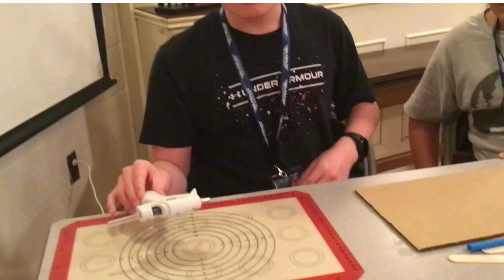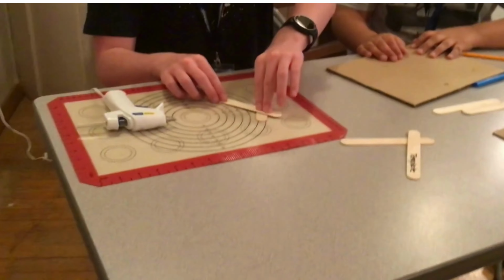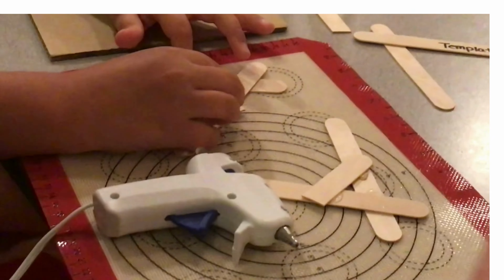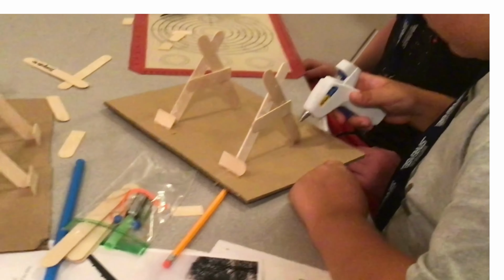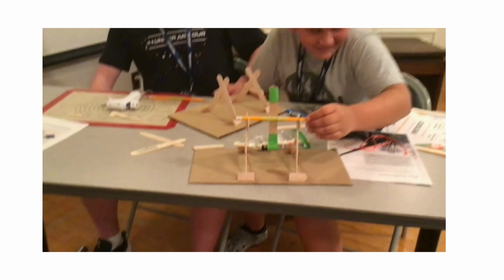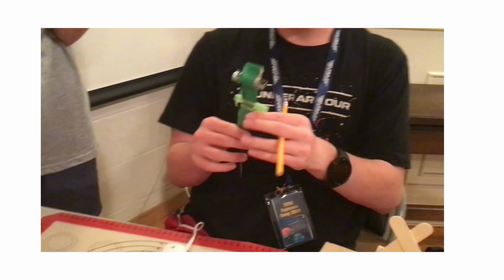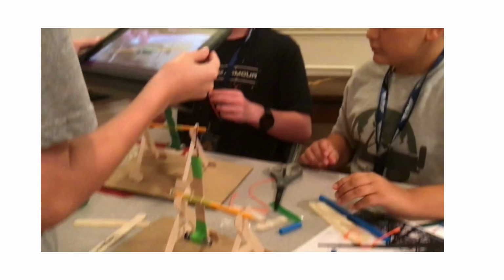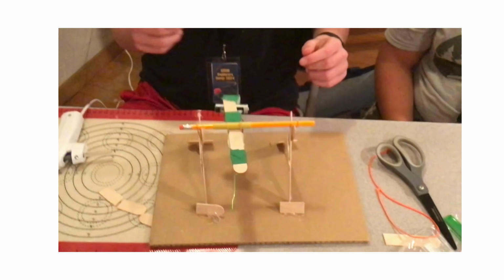Le’Team - Trebuchet DIY: July 2024